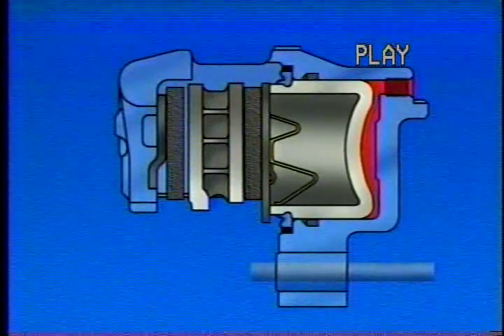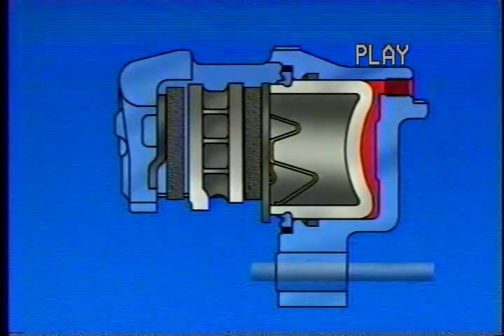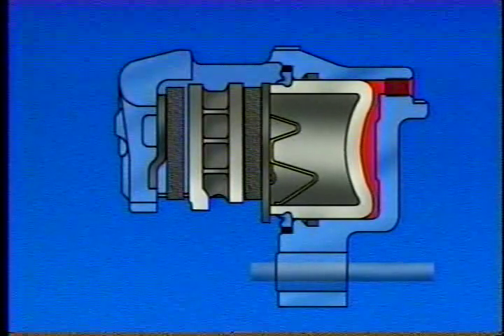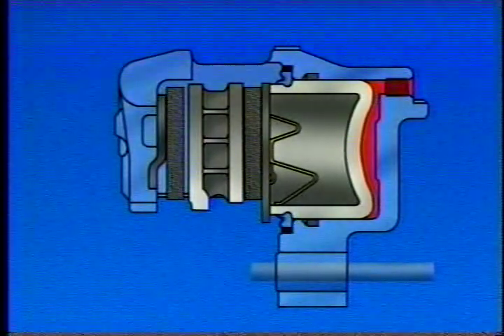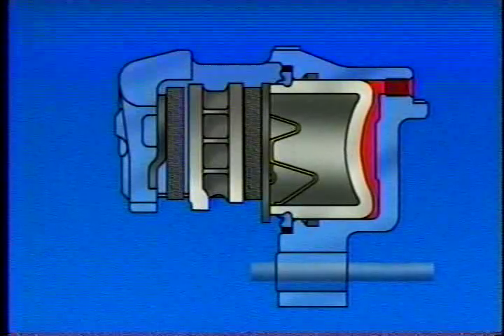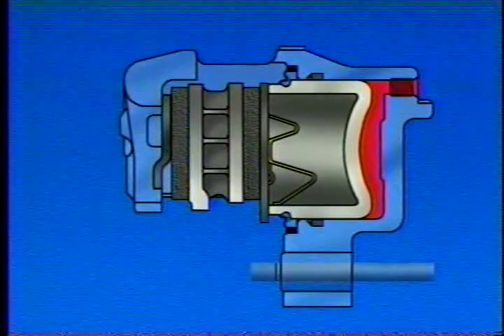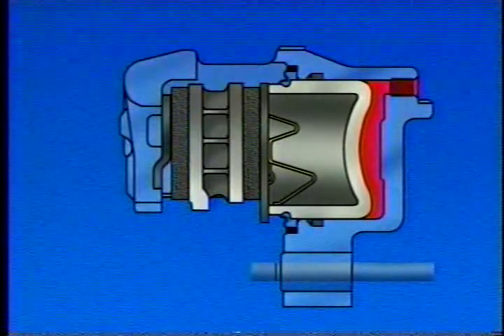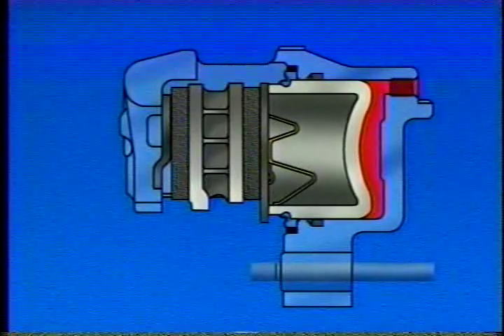How Lateral Runout Develops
This clip is taken from a VHS recording, so the quality is not perfect, but it is effective at showing how "stack tolerances" and a resulting misaligned rotor lead to lateral runout.  Brake Align correction plates position the rotor properly to eliminate this common brake ailment.